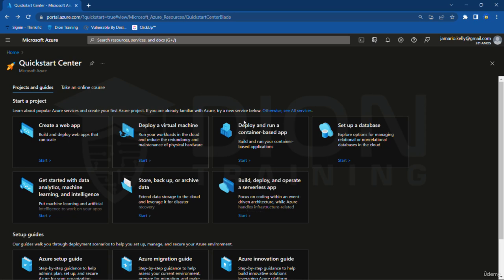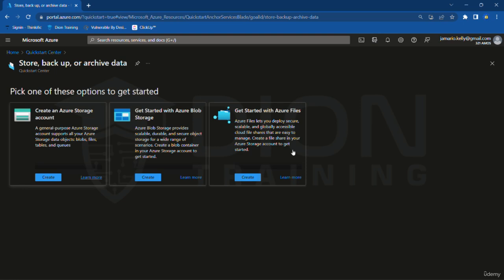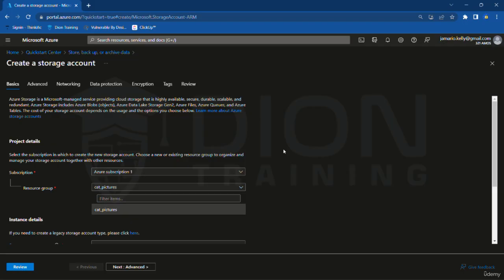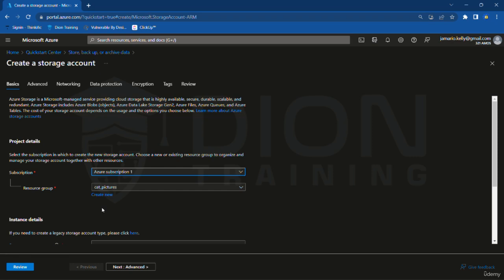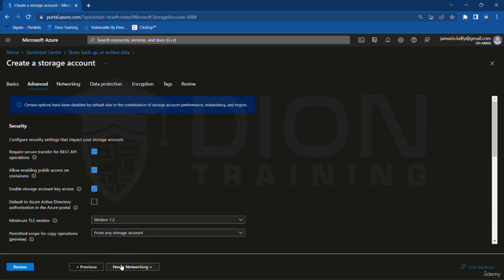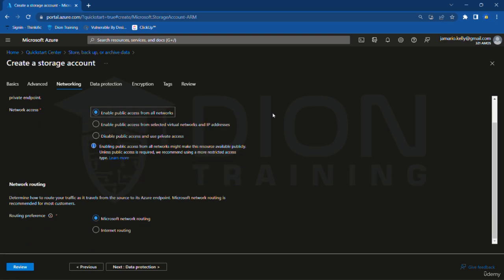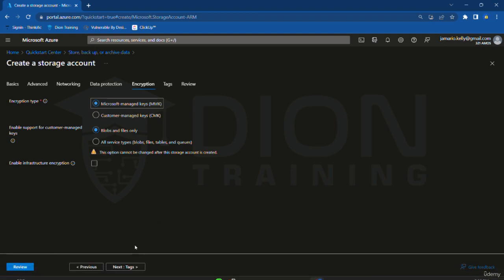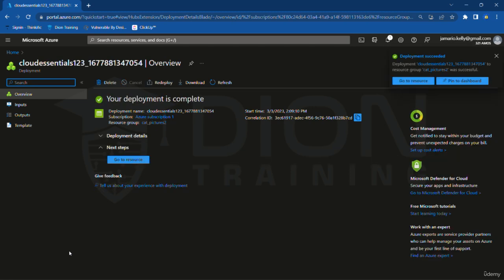41 Using Storage in Azure OBJ 13